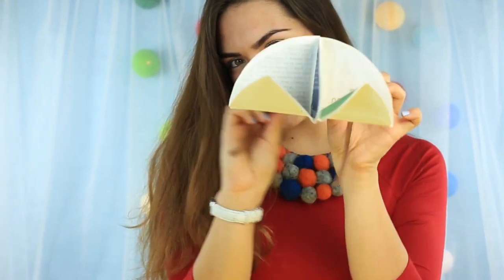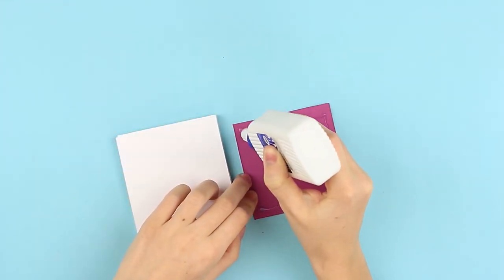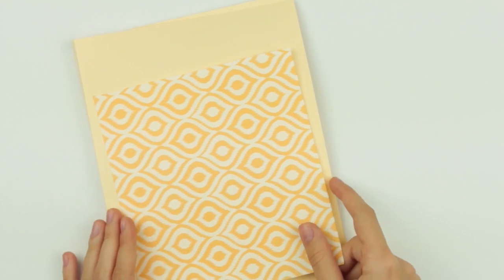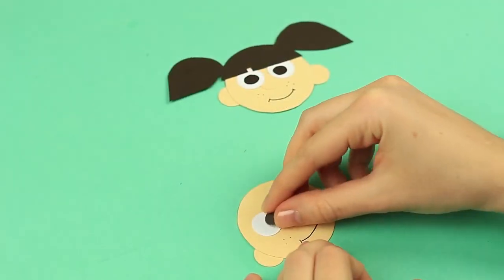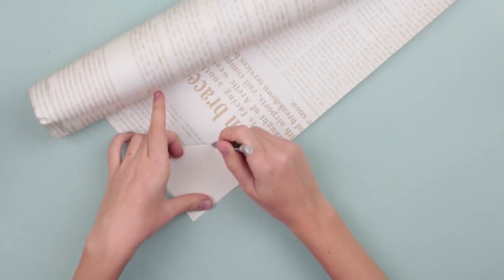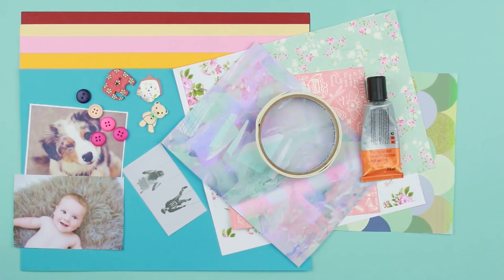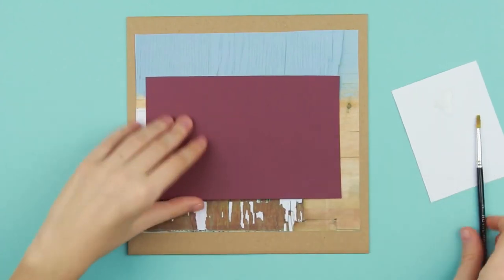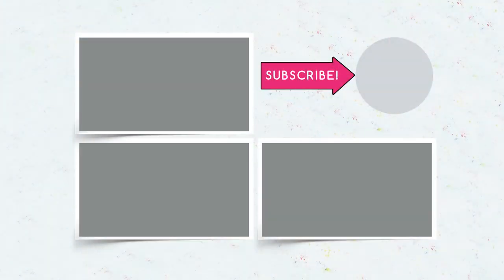5 DIY Scrapbook Ideas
In our today's video you'll find simple scrapbooking tutorials for beginners! We'll share 5 cute DIY scrapbook ideas. We hope, you'll like them.

12 Funny Pranks! Prank Wars!